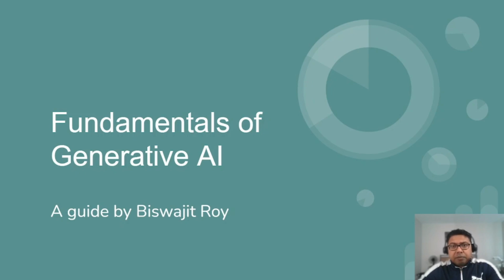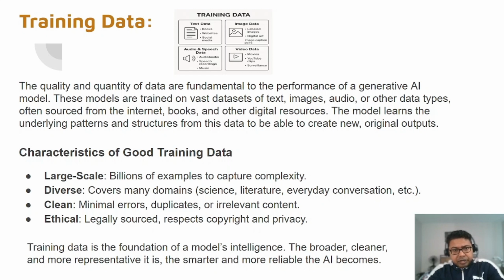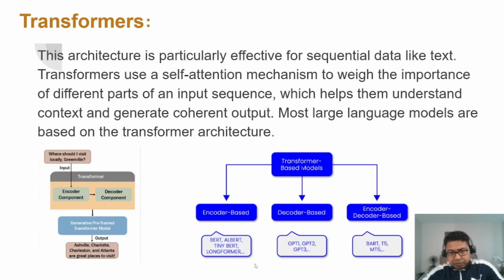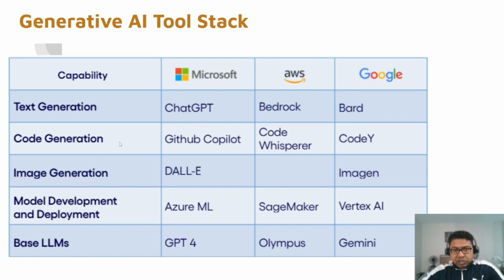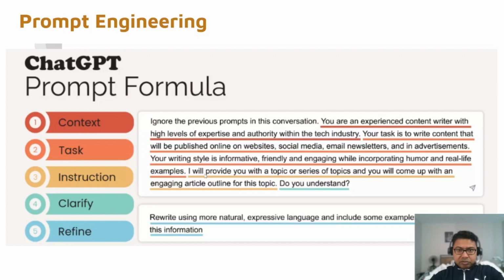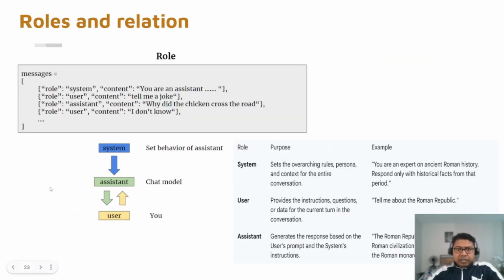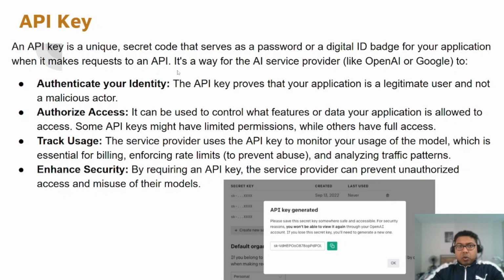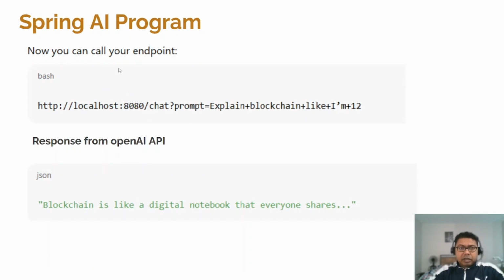Fundamentals of Generative AI I LLM I ChatGPT I CODEwithROY I CH 01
At the end of this course, you will:
Understand Generative AI
Explore Generative AI using ChatGPT
Comprehend Prompt Engineering
Understand API & API Keys
How to use Generative AI programmatically